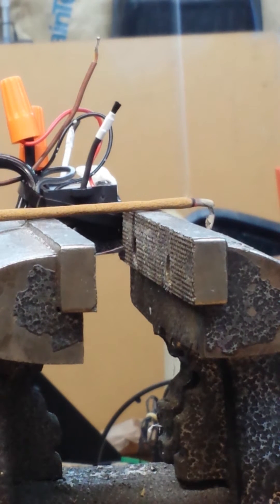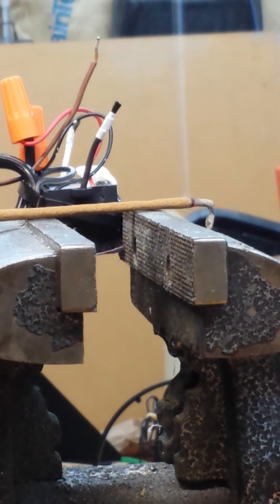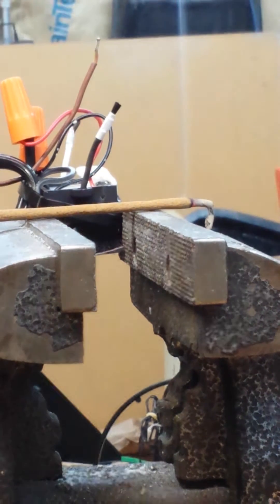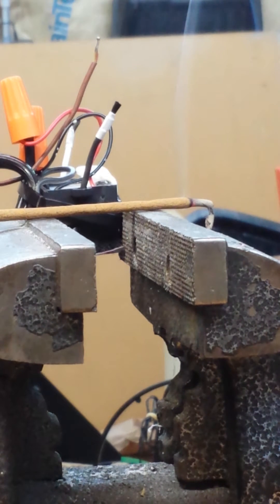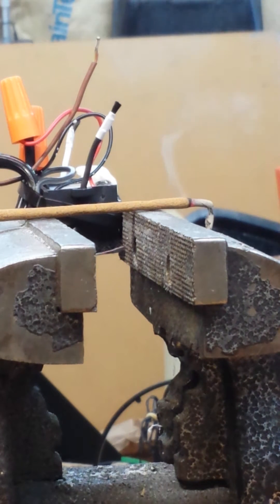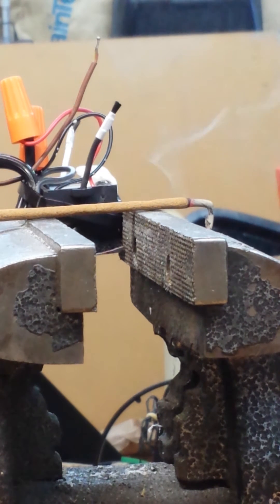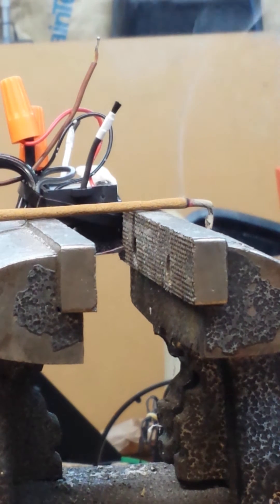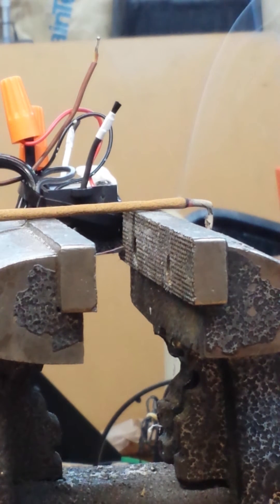Cold plasma generator test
This very elementary plasma experiment shows how smoke from an incense stick near the plasma probes is affected by the the created plasma nearby.